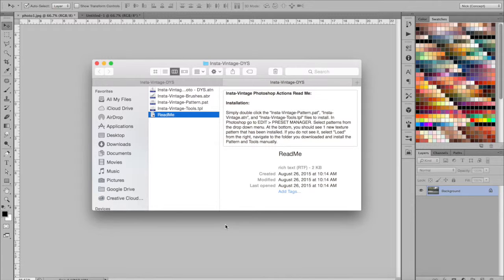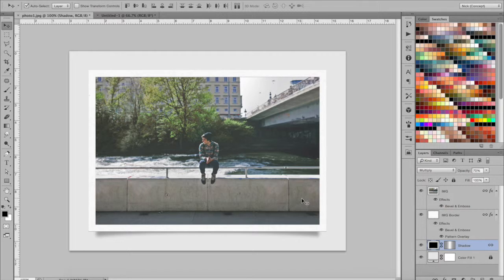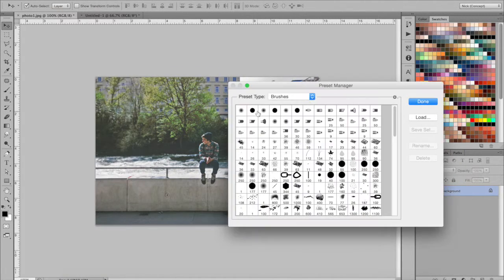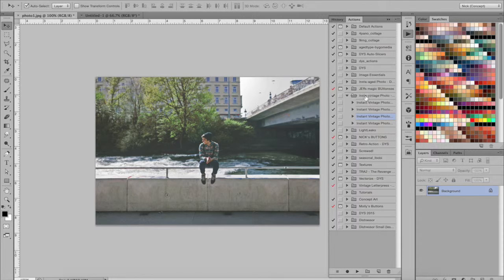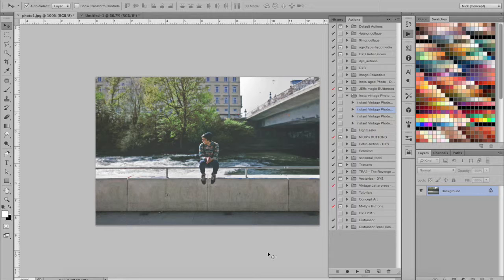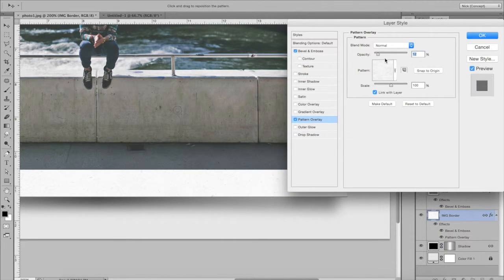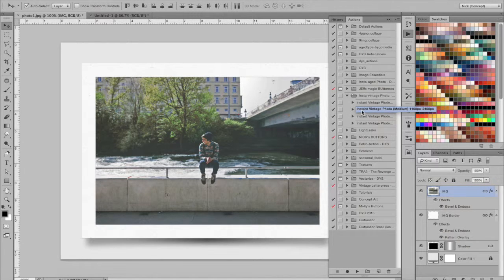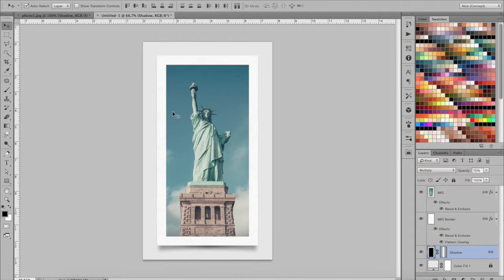Vintage Photo Frame Photoshop Action (Polaroid Style)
In this video, I explain how to use my Vintage Instant Photo Frame Photoshop Actions from Graphic River. These actions will add a retro Polaroid photo frame effect to any photo!